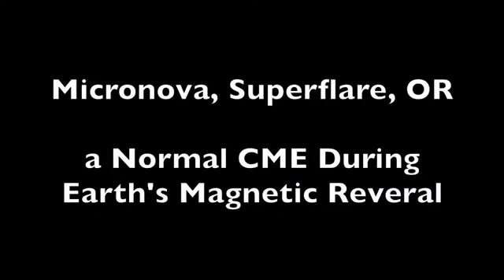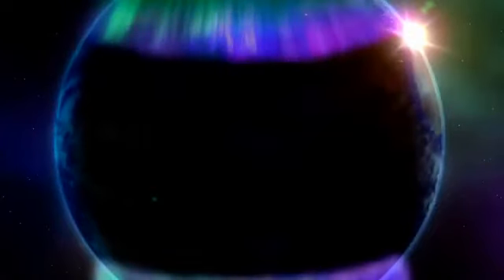A NEWS UPDATE The Cosmic Lightning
We have been on youtube  since  The April Of  2005  And This is  News Now TV  and NEWS CHANNEL 428  and also We Are 15 other Christian News Channel's   We Report  the The Real News and Truth and Facts  and The Bible  and we will preach the word of GOD and we will  Report the REAL NEWS AND TRUTH Regardless of if you  may like it or not.     We are making such material available in an effort to advance understanding of The, News, environmental, political, human rights, economic, democracy, Christian free speech, scientific, and social justice issues, etc,

IF YOU WISH TO HELP US SPREAD THE WORD You Can Donate with PAYPAL

Get Virtual Shield Now for 3 to 15 devices Here Is The

WE AIR THE NEWS  IN  ORDER TO REACH AND INFORM AS MANY PEOPLE IN THE WORLD AS POSSIBLE WITH THE TRUTH.  WE REPORT YOU DECIDE WHAT TO DO WITH THE INFORMATION  AND  PLEASE TAKE NOTICE AND READ. IF We Air a Video from someone else, IT IS BECAUSE We have PERMISSION To do so. IN ORDER TO REACH AND INFORM AS MANY PEOPLE IN THE WORLD AS POSSIBLE WITH THE TRUTH  This Christian Channel Has Many Different News, Teaching, Preaching, shows..   Just like a regular TV Station.   We have many different shows every day   YOU may watch what you find interesting to you. and comment,  But be a Civilized Person any cursing, or insult's or other hateful comments will be removed. ALERT IF ANY  videos Offends you, then DO NOT WATCH IT.. .THIS Channel will NEVER be Politically Correct. we will tell the REAL TRUTH Regardless if you like it or not,   and we will report on everything,  including  the following

President Donald Trump Trending Breaking News New Live Health Today  Economy Popular Entertainment LOL FYI Weather Storms Guns Shooting Earthquakes  World Volcano's  Debate Prepping  Preppers SHTF Survival Disaster Nibiru Space Church Rapture End Times Music Songs TV Show Radio Politics Tsunami Christian Faith Last Days Gospel Doomsday Prophetic Prophecy Visions Military Travel Asteroid Accident Pets Babies The  Bible  Europe America Schools  Nuclear Strange Weird Odd  Family Hour Week Month Games Dogs Cats FYI  Accident Crash Wreck Farm Home Medicine  Food Cooking   Russia Israel Shopping Sale Groceries Store People  Animals Birds Ocean Euro  Canada City Fun Funny Crazy Odd  Insane Disease Ship Airplane  Democrat Republican Politics  Army Navy Air Force Marines DHS CIA FBI Women Men  Travel States Economic House Senate Fraud Crime Police Car Truck Race South Korea North Korea Japan  China Mexico Puerto Rico  Spain England Ireland Scotland France Muslim India  War Movies  Doctors Hospital
The Stock Market  Bonds Silver Gold Crypto Crytocurrency  Bitcoin Trading Currency Wall Street Trade and etc, and etc, and so on.